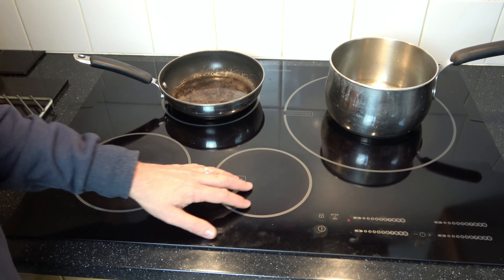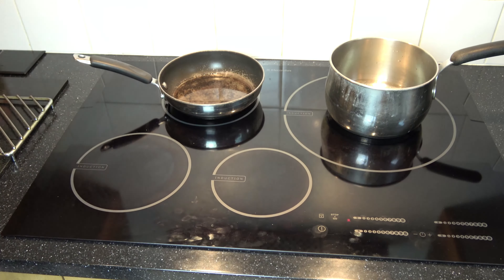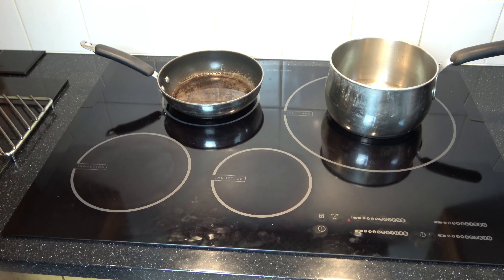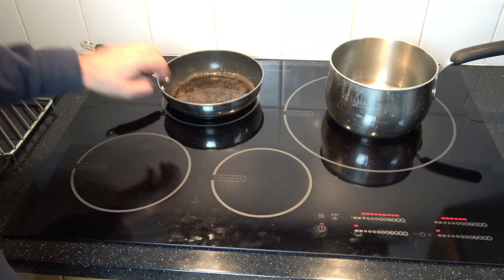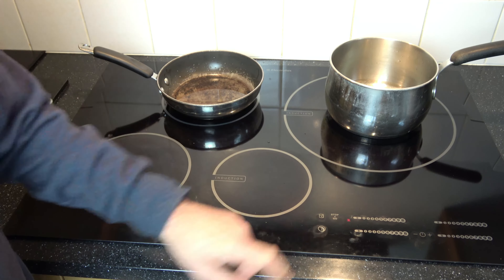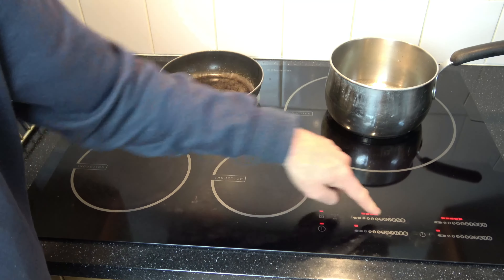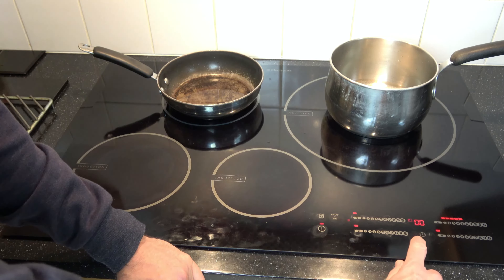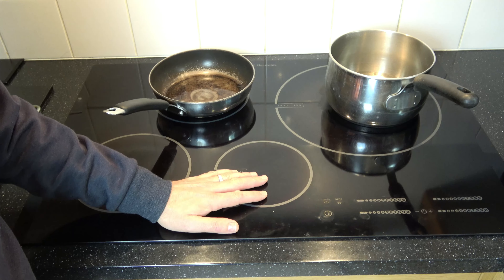Quick Guide on Electrolux Induction Hob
In this brief video we show you a quick guide to the Electrolux Induction Hob.